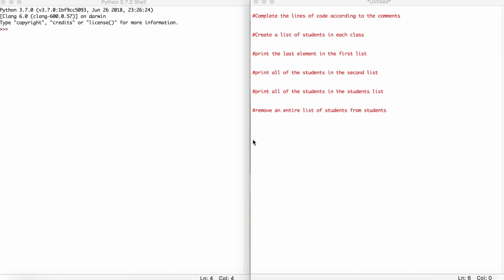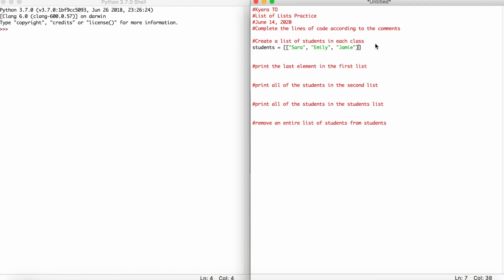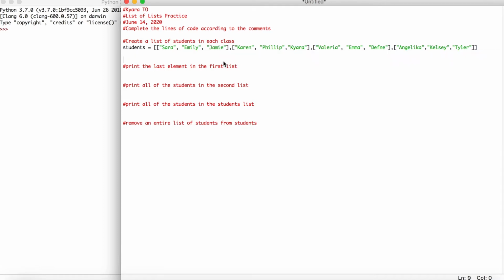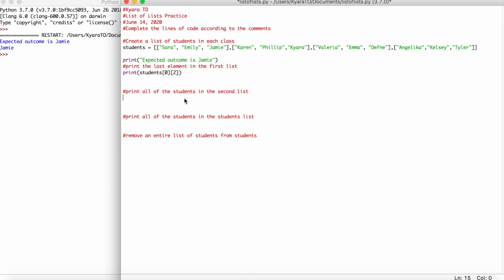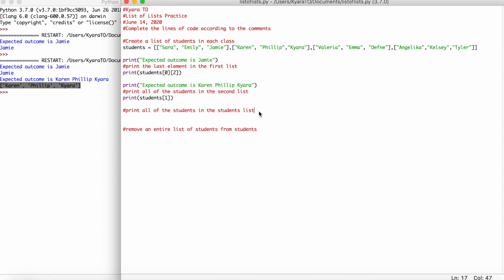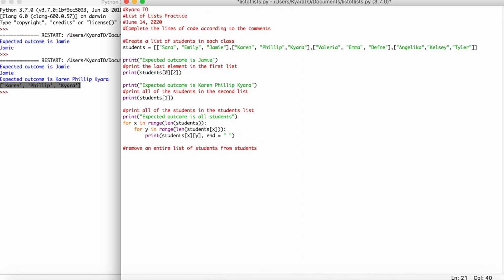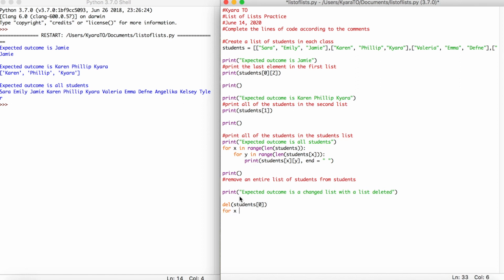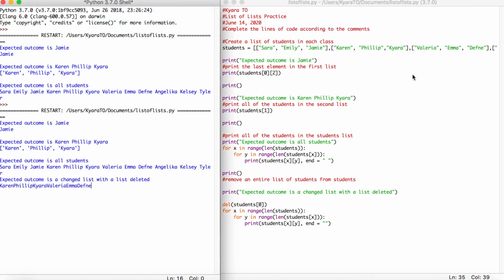Lists of Lists Lesson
Join Kyara in learning about lists of lists in Python!